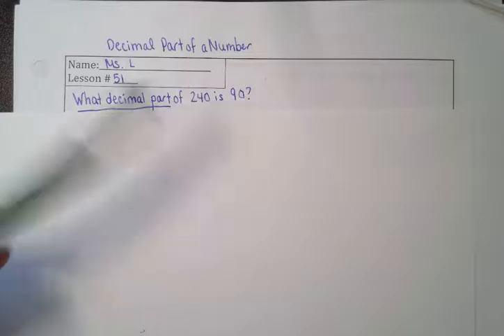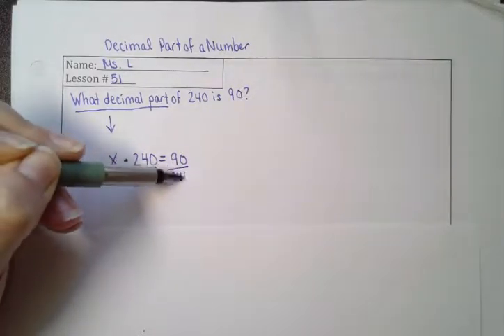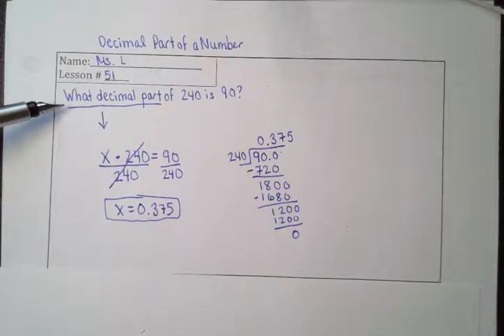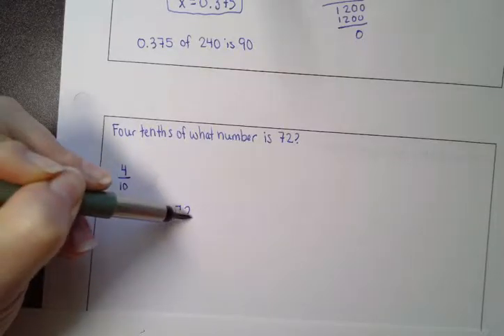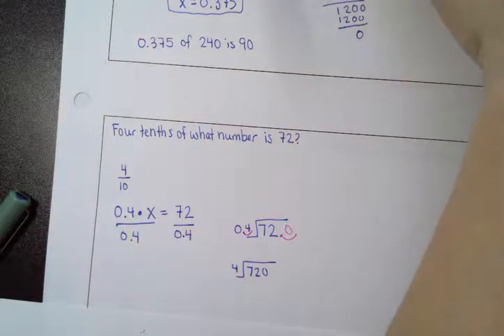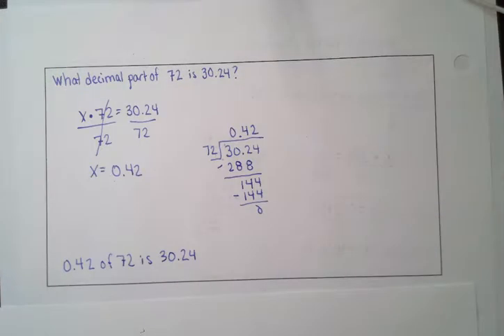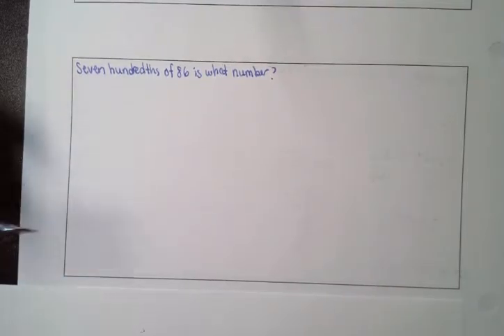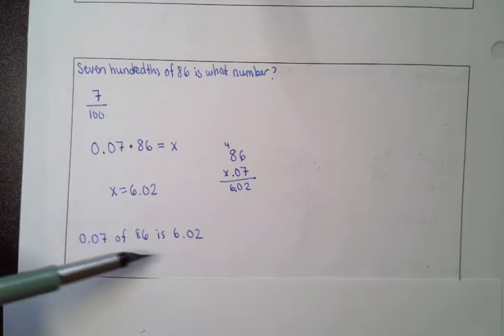Decimal Part of a Number (Alg 1/2 L51)